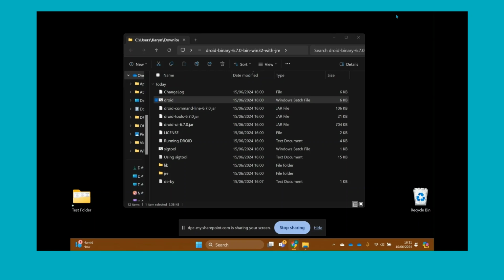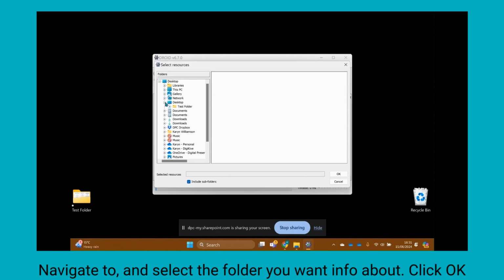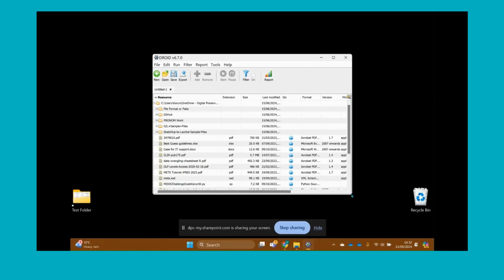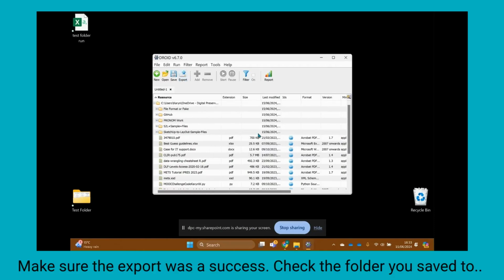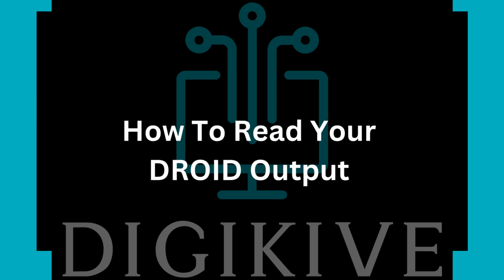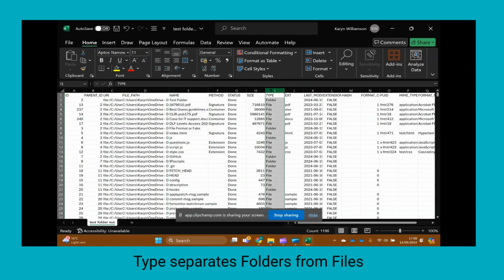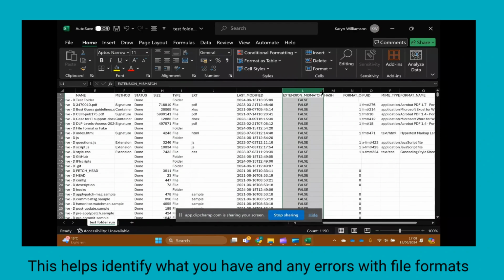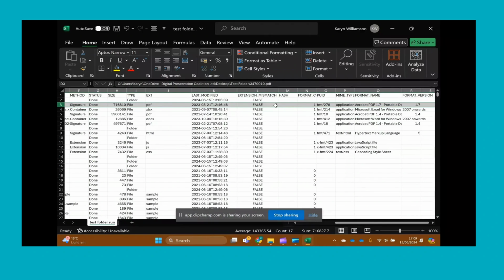Getting Started with Digital Preservation: DROID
In this short video Karyn Williamson, Digikive, will explore using DROID to find out information about your digital files. DROID was developed by The National Archives (TNA) and is free to download from TNA’s website.